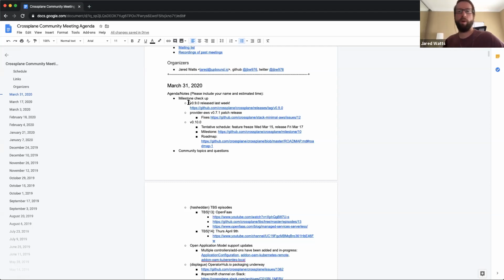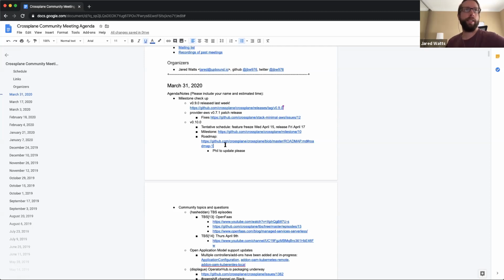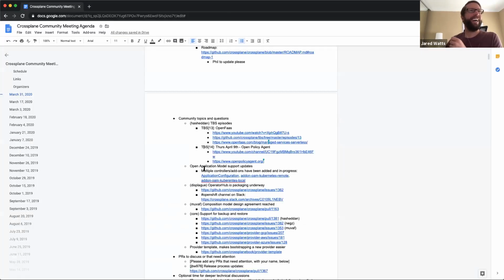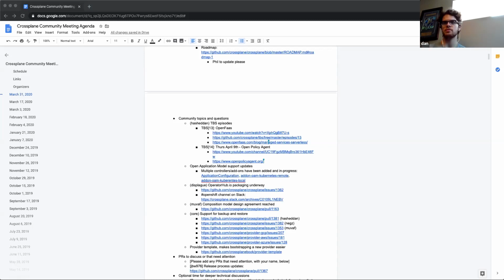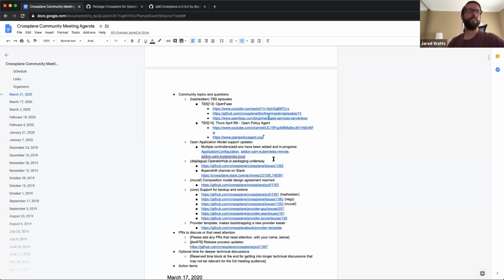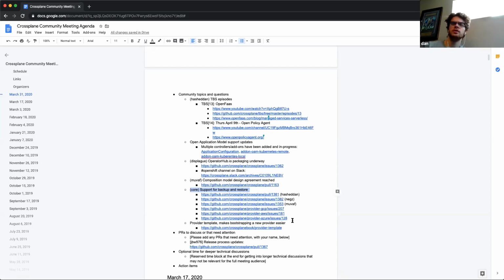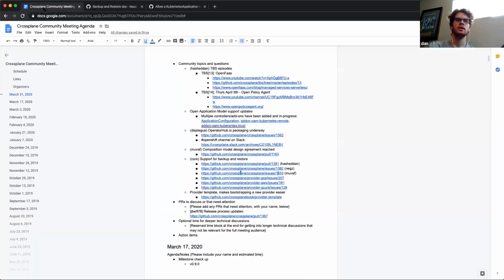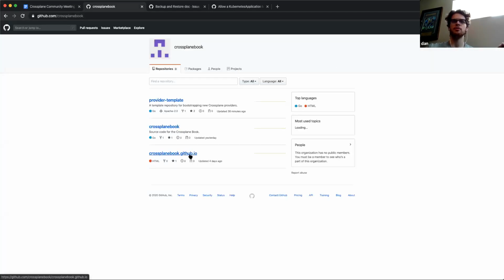2020-03-31 Crossplane Community Meeting